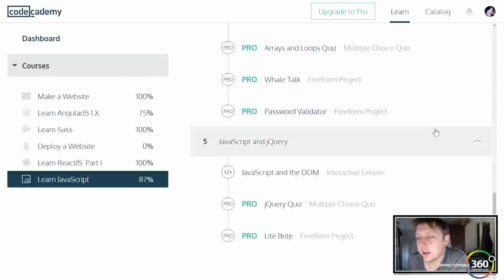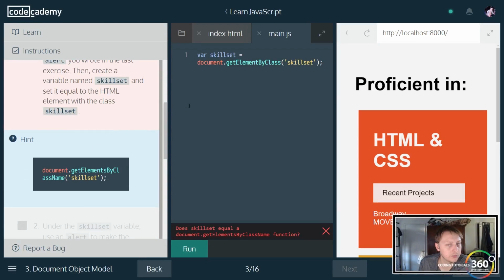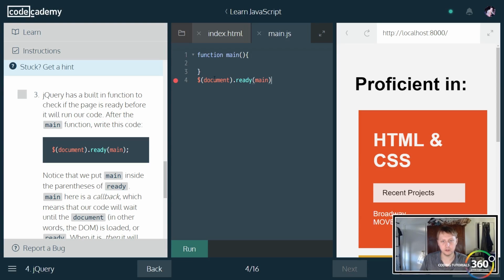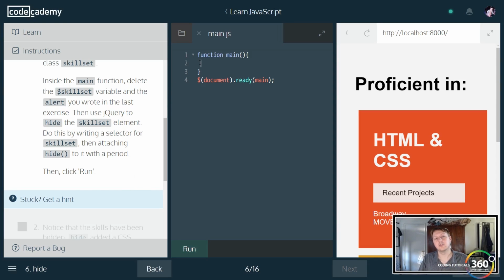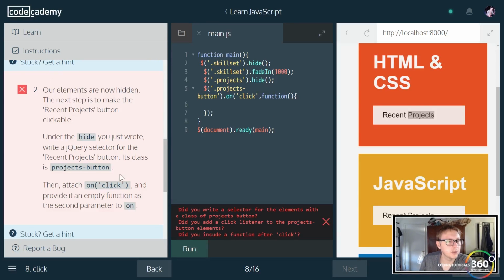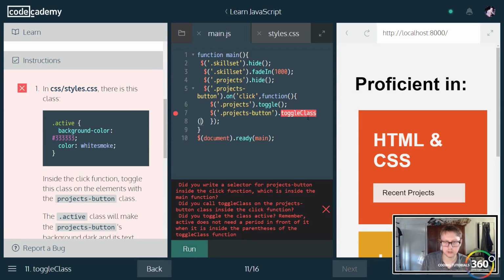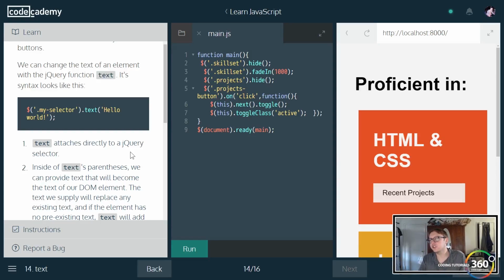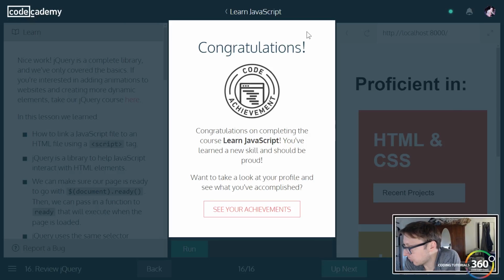JavaScript and the DOM CodeCademy Introduction to JavaScript Learn JavaScript